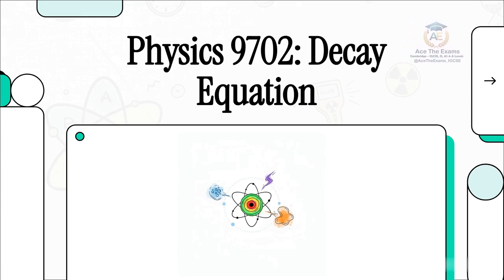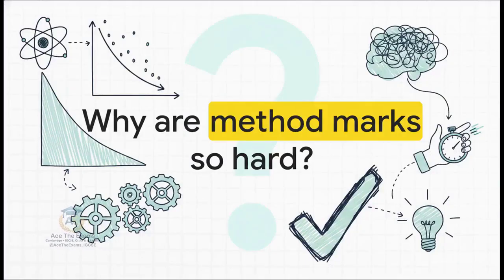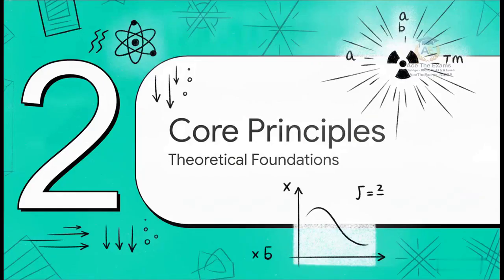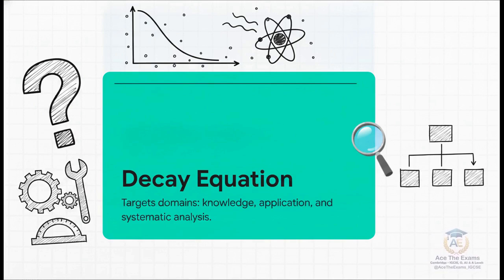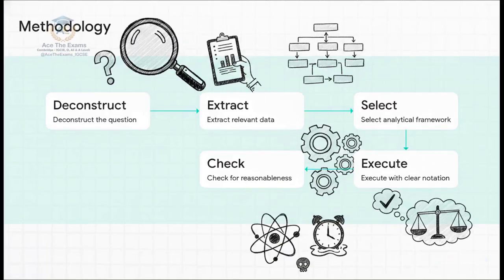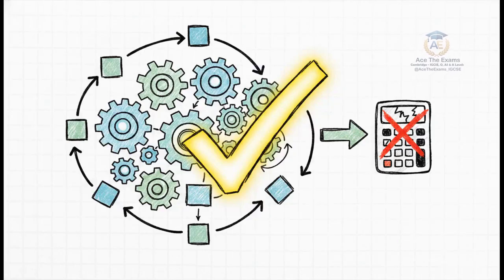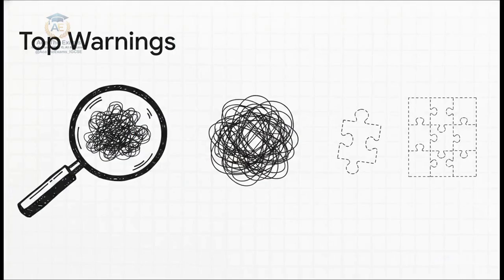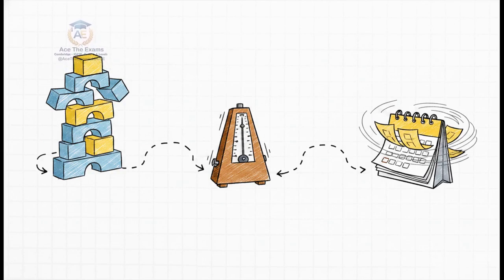Radioactive decay exponential decay x equals x0e-lambdat - Physics 9702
Welcome to Ace The Exams! In this comprehensive structured lesson, we master: Radioactive decay exponential decay x equals x0e-lambdat - Physics 9702.

📚 What You'll Learn in This Video:
- Clear explanations of Radioactive decay exponential decay x equals x0e-lambdat - Physics 9702